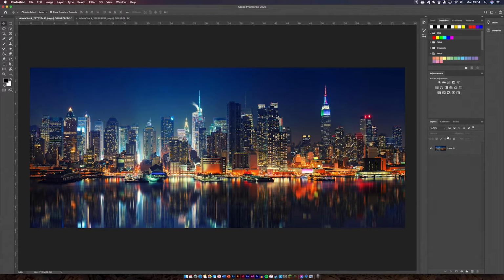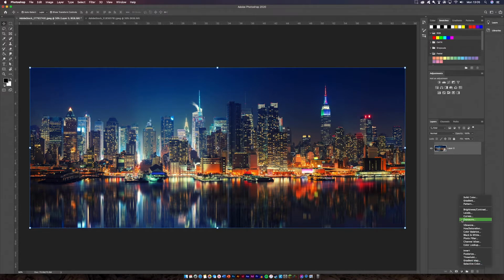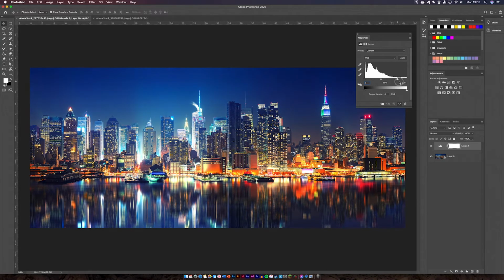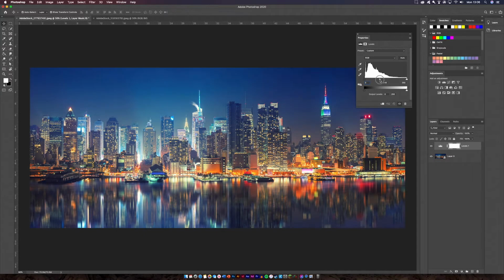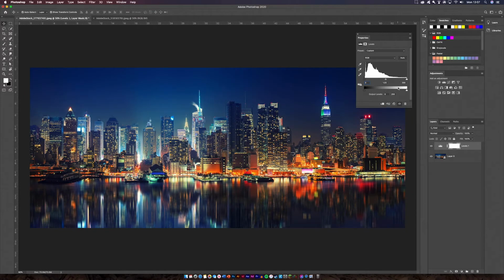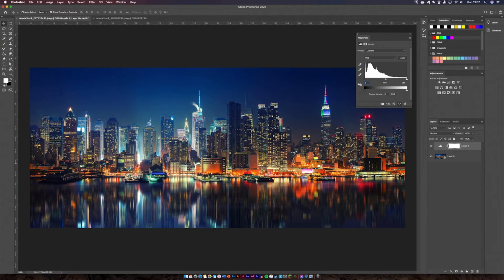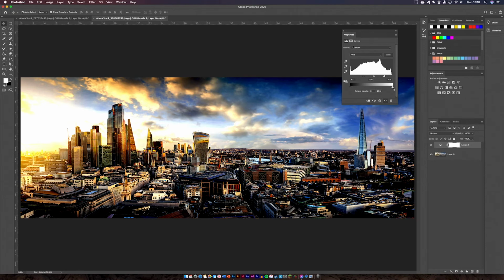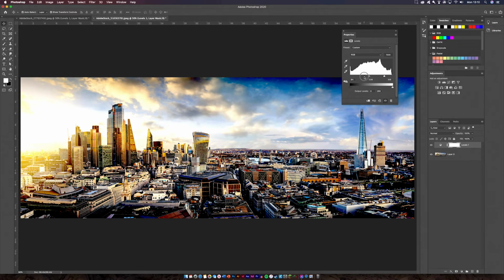PHOTOSHOP 2020 Tutorial: LEVELS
In this tutorial, I’ll break it down and show you the ins and outs of using Levels in Photoshop. We’ll talk about contrast and brightness as well as changing colour with channels and white balance adjustments as well.

Also check out my Photoshop tutorials so you don't miss out on those videos!